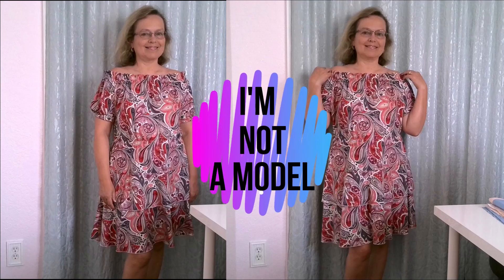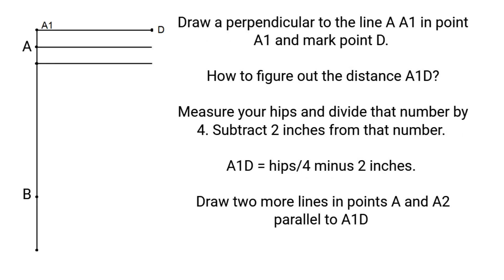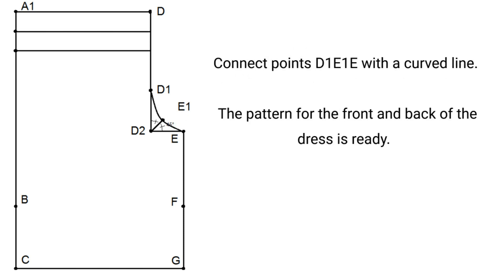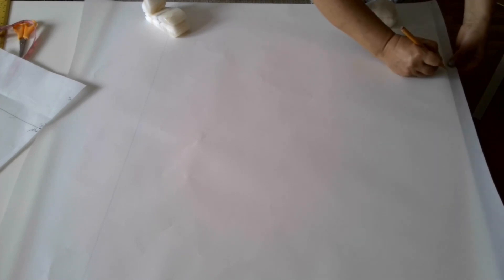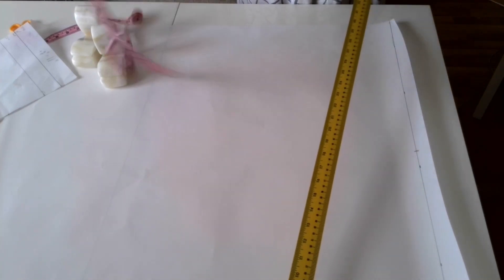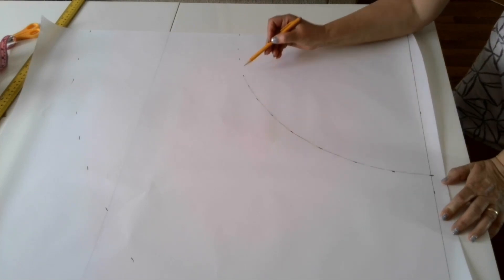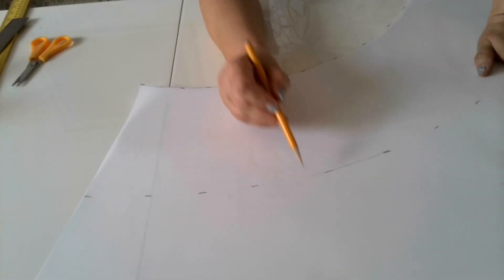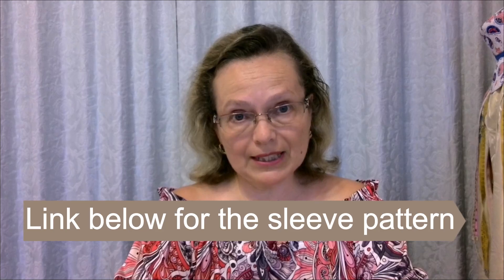Off-shoulder dress pattern drafting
In this video sewing tutorial I will show you how to easily make an off-shoulder dress pattern with sleeves. You can draft the pattern using your own measurements. The off-the-shoulder dress pattern is made from 2 parts: off-shoulder top pattern and flounce skirt pattern. The pattern is good for fluid stretchy knit fabric only. Seam allowances are included and they are about ¼ inch.